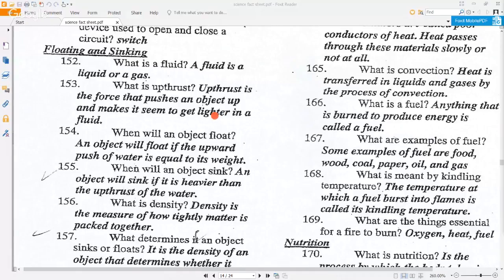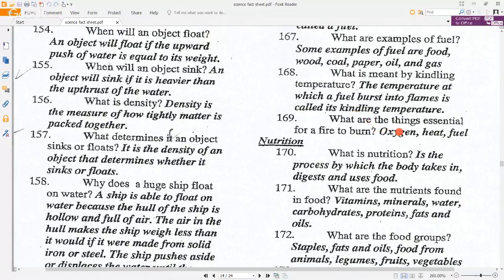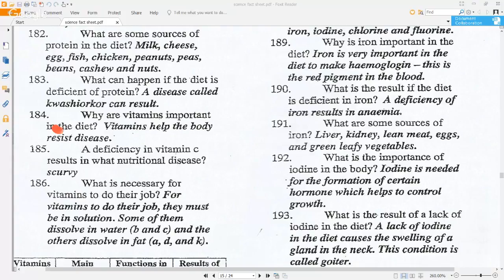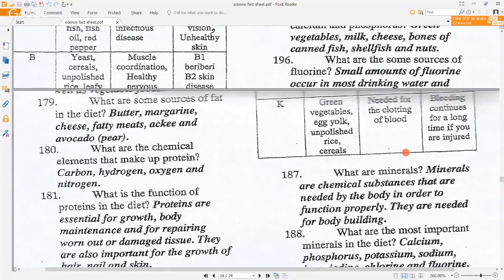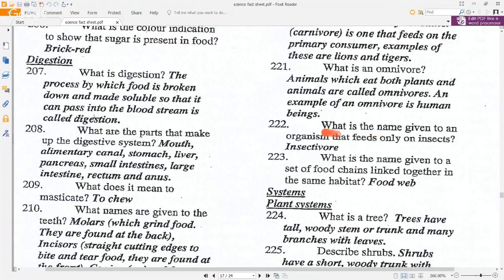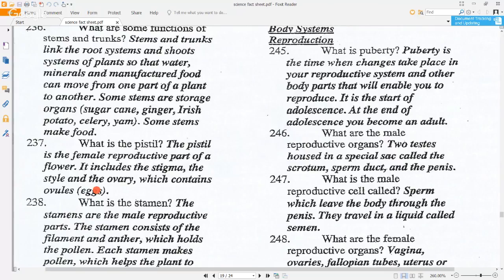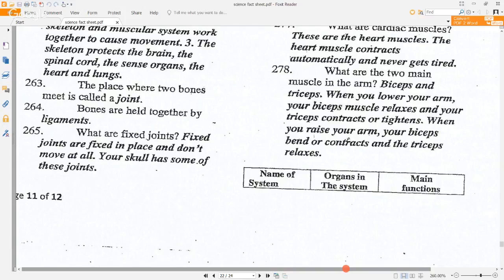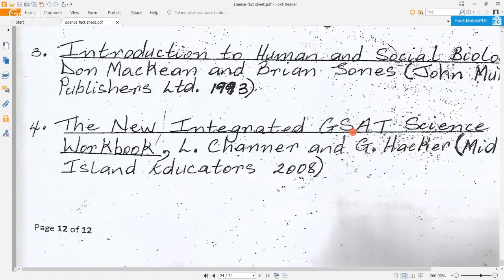Class Meeting # 39 - Science Study Sheet Part 2 - Sun. March 18, 2018